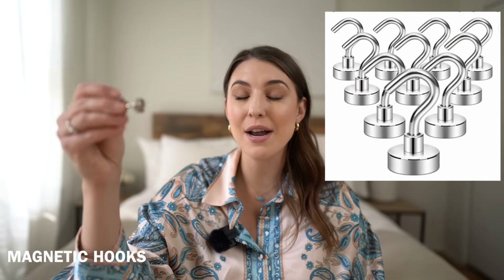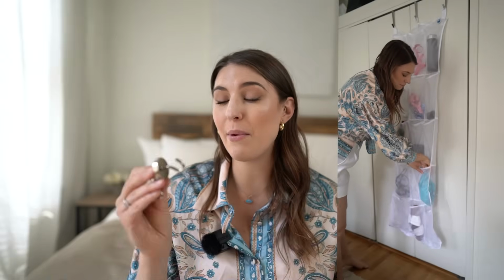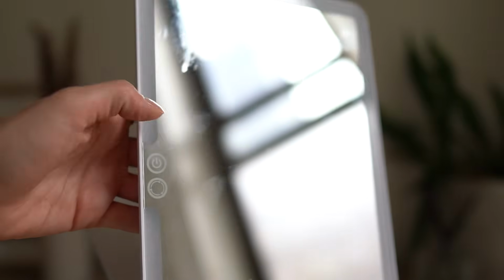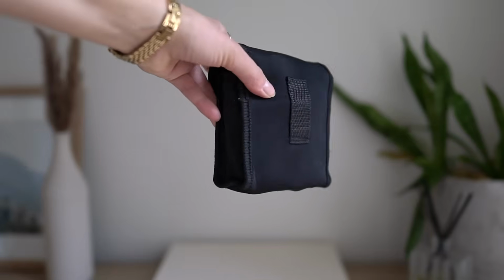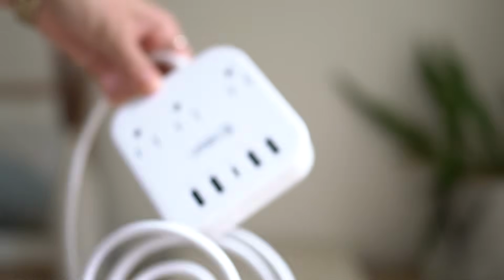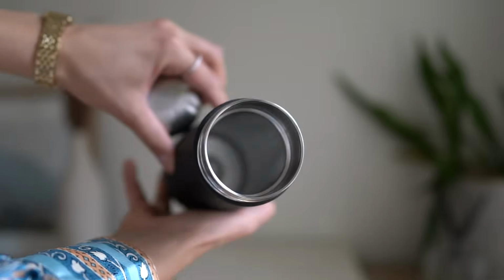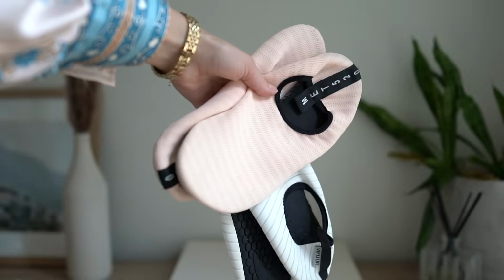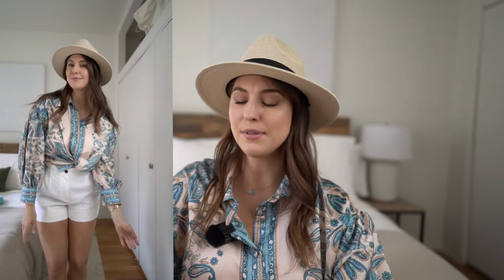Amazon Travel Must Haves for a Cruise Vacation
*My Measurements* (for sizing reference)
Height 5'10
Bust 40
Waist 33
Hips 44 (typically size 12–14)
Shoes 9.5

*Chapters*
00:00 Intro to Cruise Cabin Organization
00:20 Magnetic Hooks for Extra Storage
01:49 Over the Door Organizer for Small Cabins
03:41 Mesh Shower Organizer Essentials
04:36 Best Travel Jewelry Organizer
05:21 Portable LED Light Up Mirror
06:19 Cruise Lanyard for Key Cards
07:47 Game-Changing Travel Shower Cap
08:23 Compact Travel Binoculars
09:12 Magnetic Beach Chair Clips
10:09 Cruise Approved Non-Surge Power Strip
11:49 Mini Digital Travel Alarm Clock
12:52 Portable Hanging Clothesline
13:24 Insulated Water Tumbler Pro Tip
14:41 Travel-Size Dish Soap Bottles
15:15 Poo-Pourri for Small Cabins
15:45 Waterproof Phone Case Protection
16:21 Best GoPro for Cruise Excursions
16:55 Water Shoes for Rocky Beaches
17:35 Large Mesh Beach Tote Bag
18:35 Amazon Belt Bag for Onboard Use
19:08 Foldable Sun Hat with Chin Strap
20:02 Bonus Cruise Packing List Essentials